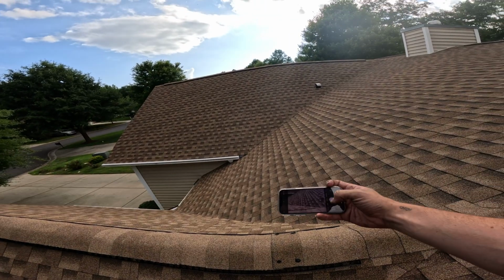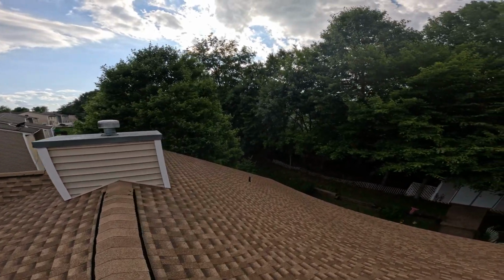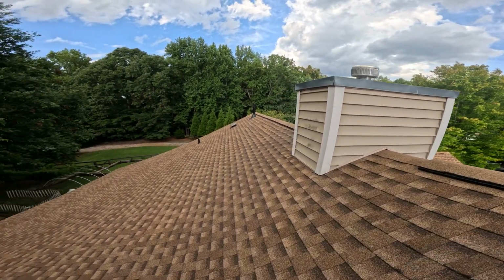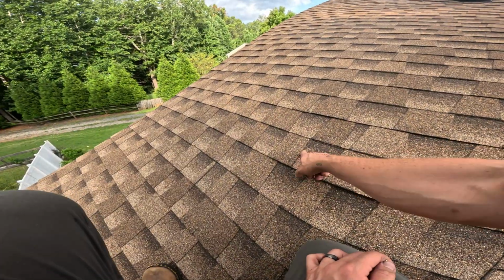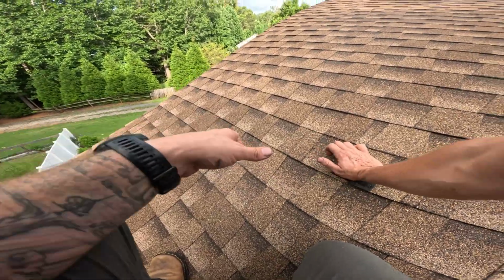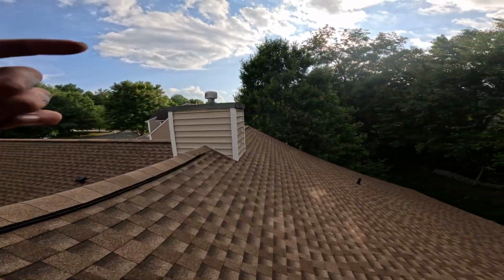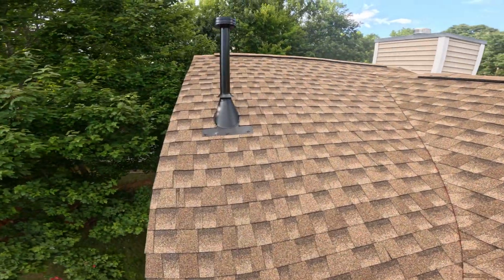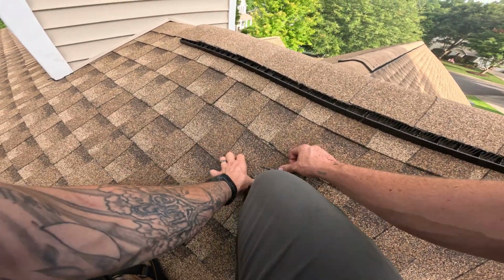Sales Tip: The Peak-End Rule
The "peak-end rule" is all about how we remember experiences. Basically, we tend to remember the most exciting moments and how things wrap up. So, in sales, if you can create a memorable high point during a customer's experience and finish on a strong note, they're more likely to have a positive overall impression. Even if there were some bumps along the way, those key moments can really stick with them and make them want to come back. It's all about leaving a lasting good feeling!